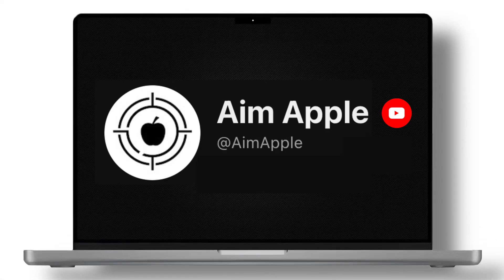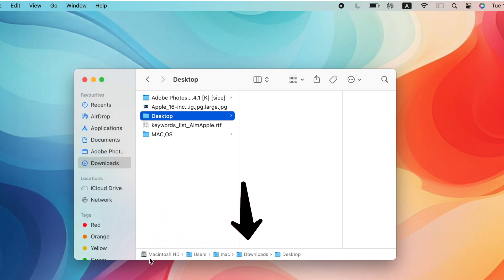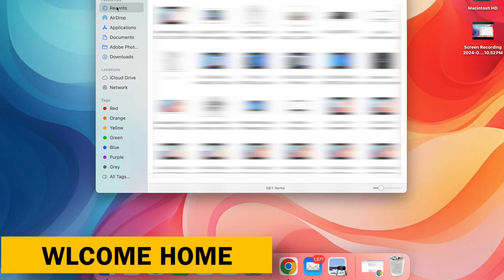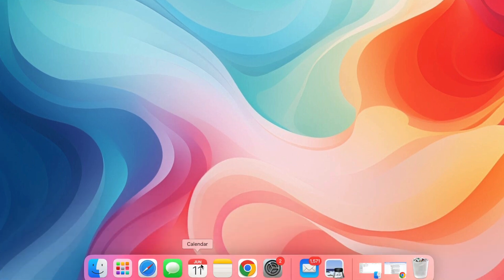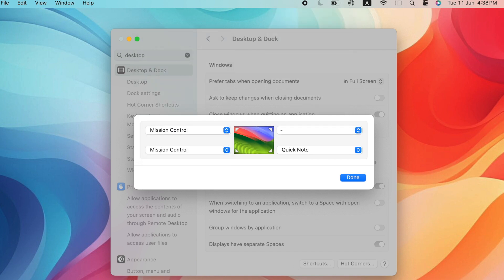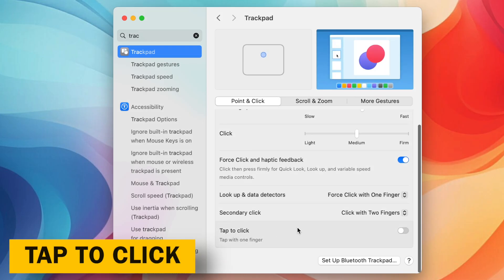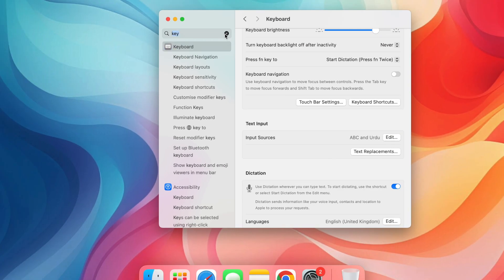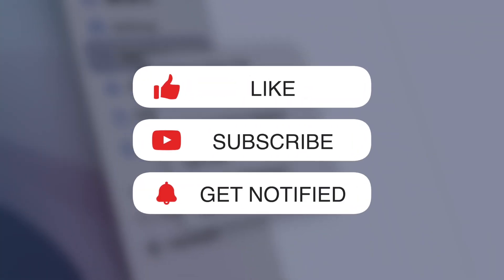Optimize Your Mac: 23 macOS Settings You Should Change Right Now!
Discover hidden settings that enhance productivity, streamline workflows, and personalize your experience. From customizing the Finder sidebar and toolbar to optimizing your desktop and Dock, we cover essential tweaks that transform your Mac into a powerful, efficient tool.

📖 CHAPTERS
00:00 Uncovering Hidden Gems
00:24 Part 1: Conquering the Chaos - Finder
03:03 Part 2: Optimizing Your Workspace - Desktop & Dock
04:53 Part 3: Refining the User Experience
08:13 By implementing these settings!